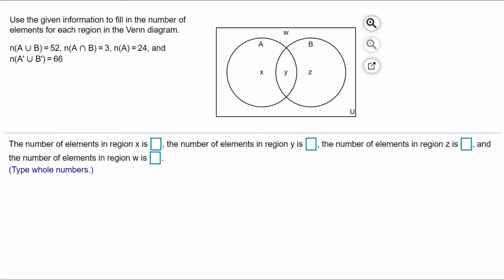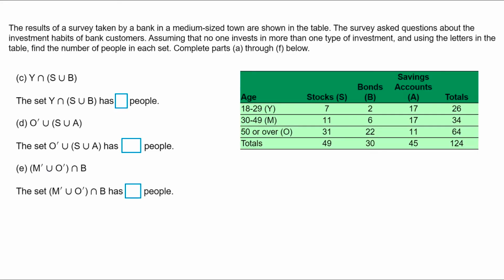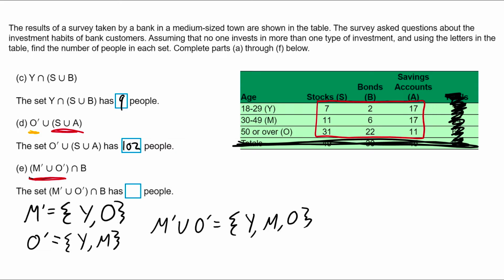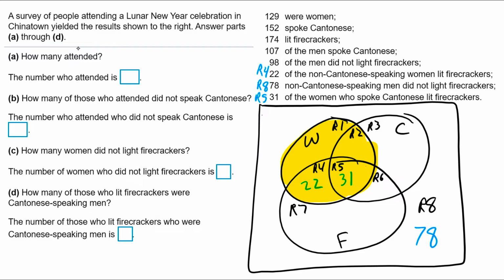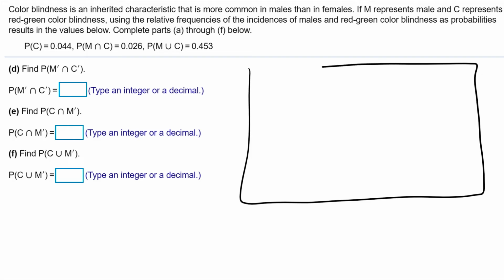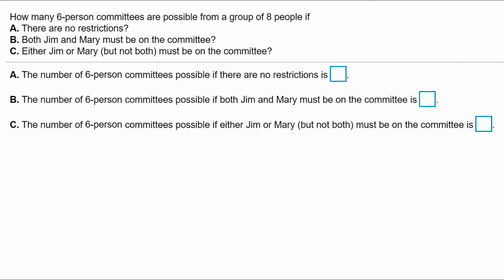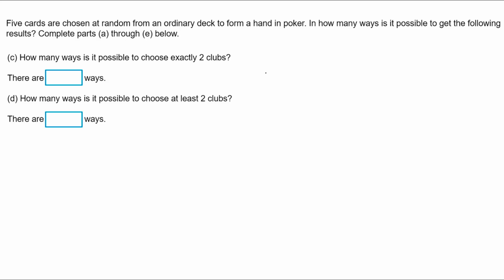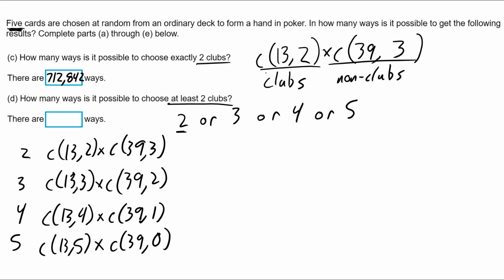Test 2 Review